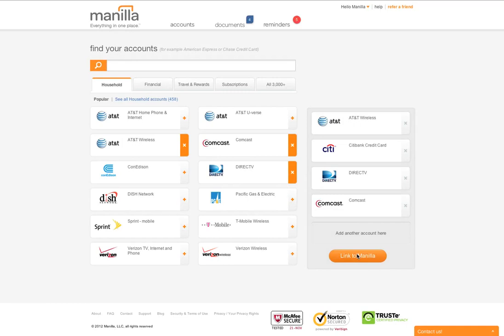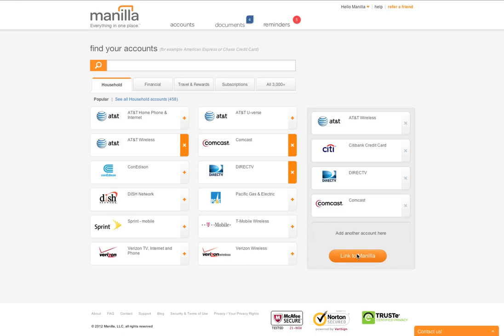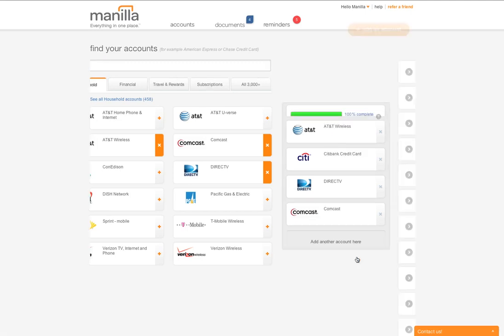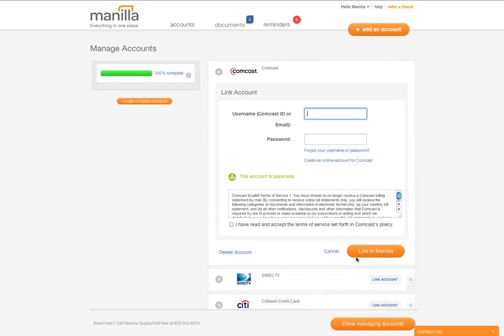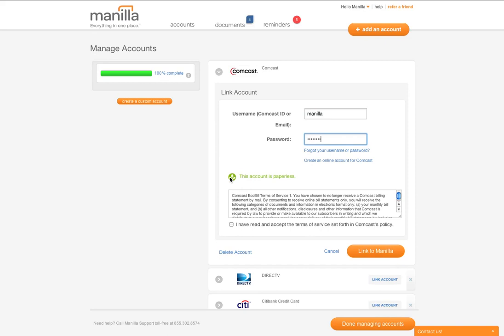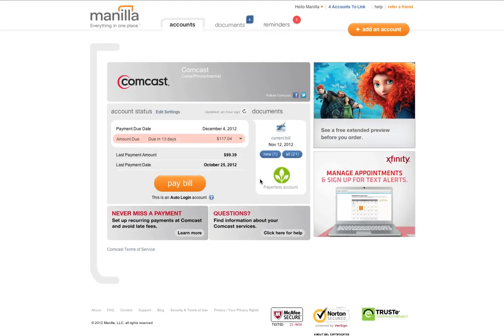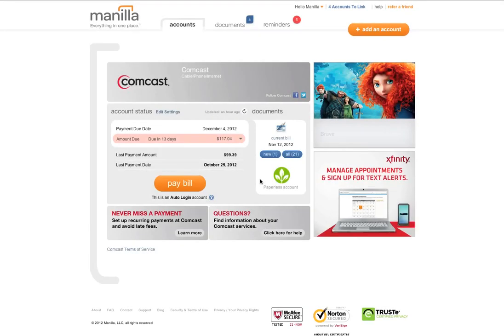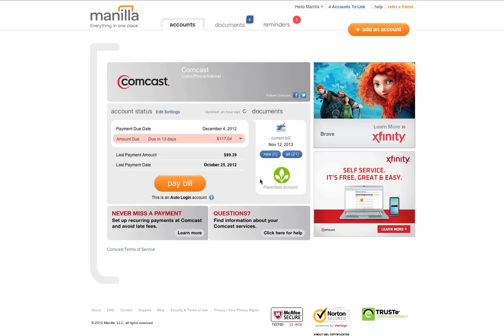How-To: Link A Partner Account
Manilla.com is the secure, free and award-winning way to simplify and organize your daily life.

Manilla currently partners with AT&T, Citibank, Comcast, DIRECTV, and others to provide you with a direct channel to deliver your documents electronically, provide you with your current account information, and communicate with your more closely. Linking a partner account is the same as linking any other account at Manilla, except you will see added terms of service and an icon indicating that this is a partner account. By linking a partner account, you are agreeing to go paperless for that provider. If you are already paperless, nothing will change.